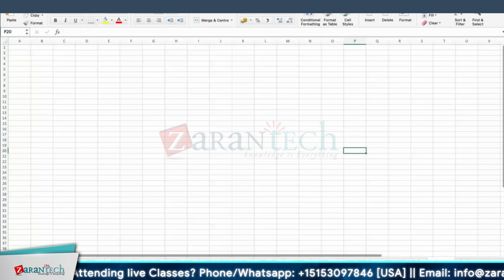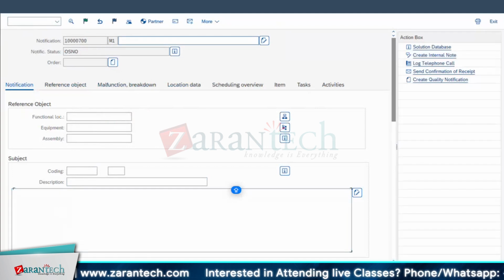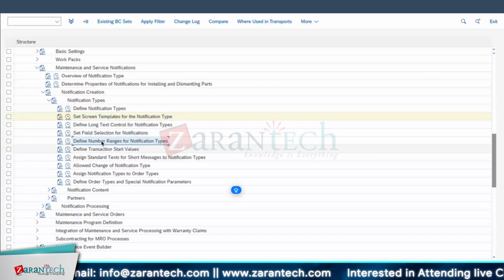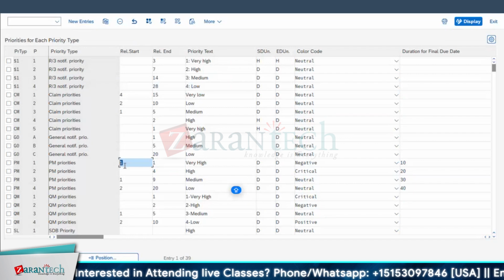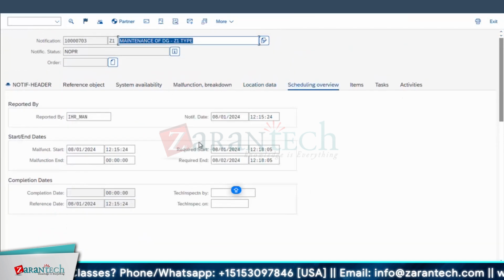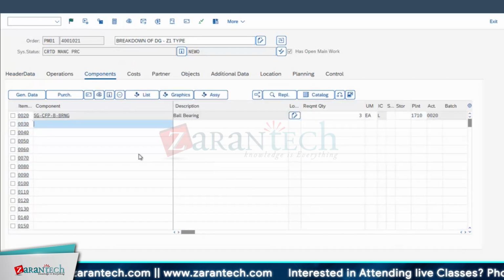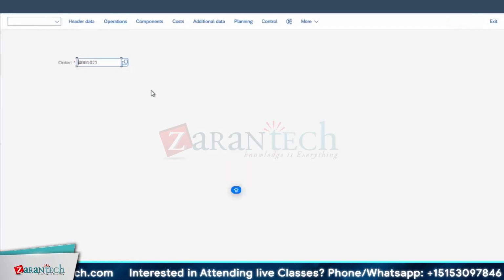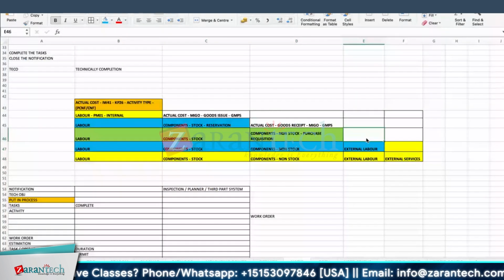Notification Configuration in SAP PM | ZaranTech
In this video on 'Notification Configuration in SAP PM,' we are going to explore how to configure and manage maintenance notifications within the SAP Plant Maintenance module.

👉Specialized Knowledge
👉Industry Recognition
👉Increased Efficiency
👉Better Decision-Making
👉Adaptability
👉Networking Opportunities
👉Personal Development
👉Job Security

👉 Assessments
👉 Lab Documents
👉 E-Books
👉 Certification Guides
👉 Configuration Docs
👉 Cheat Sheet